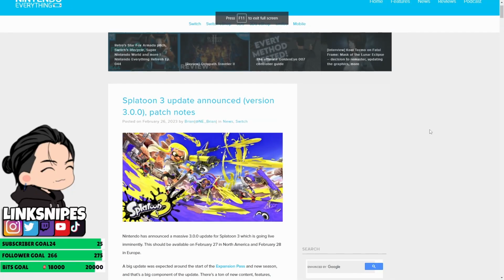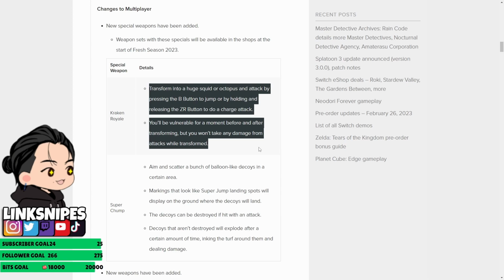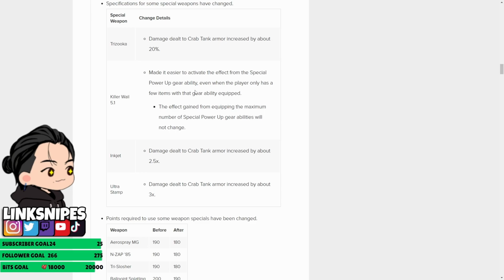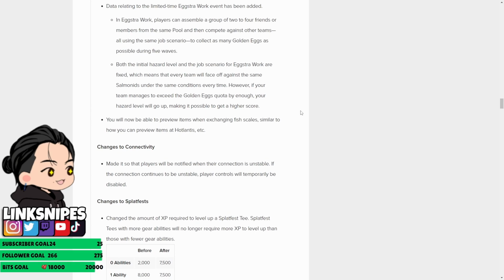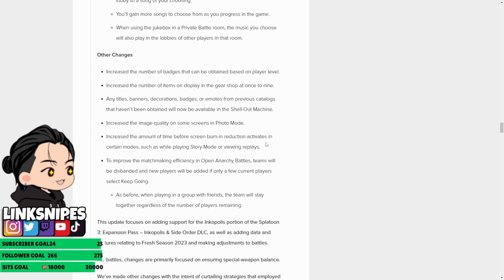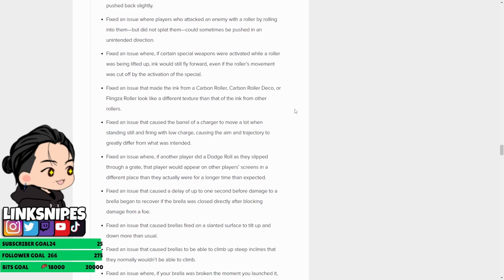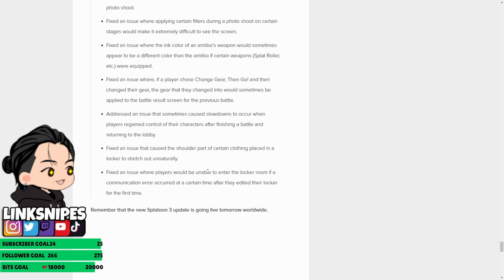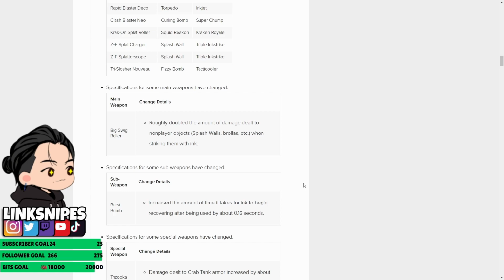SPLATOON 3 | HUGE UPDATE! 3.0.0! NEW MAPS! NEW WEAPONS! CHANGES TO MAPS! AND MORE!